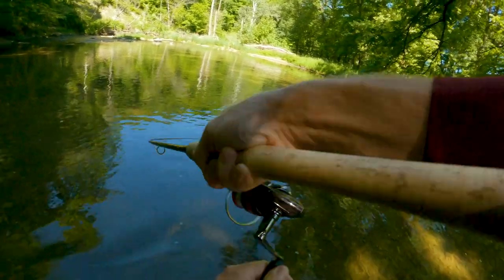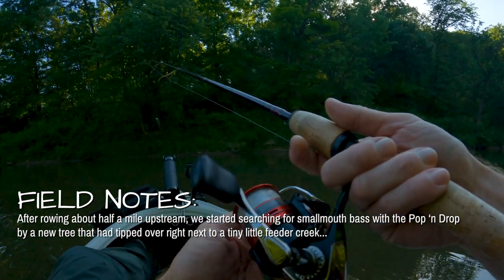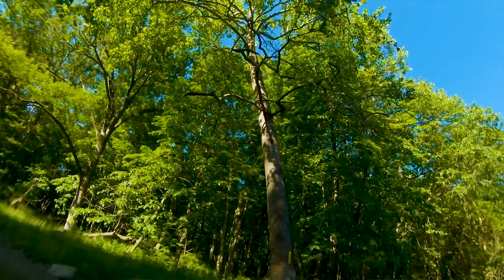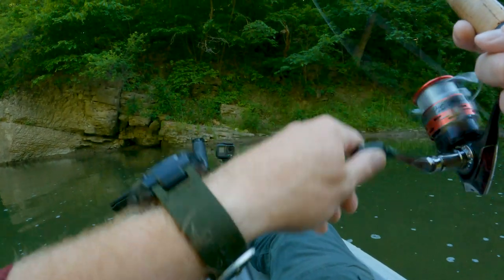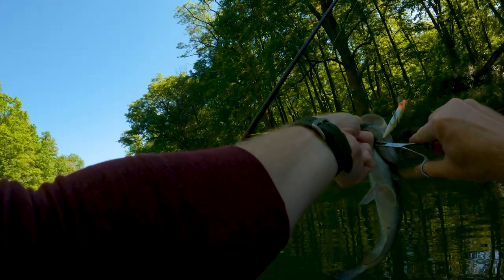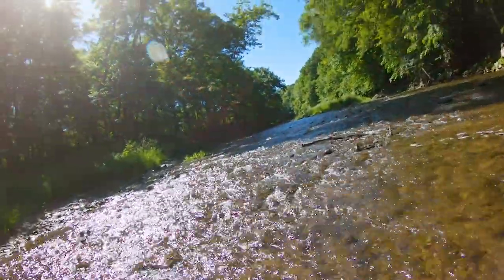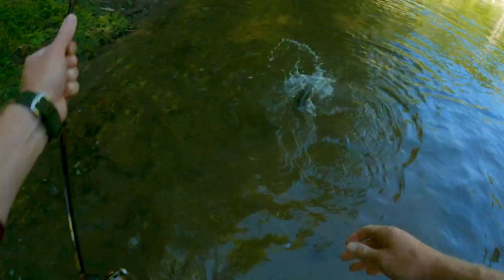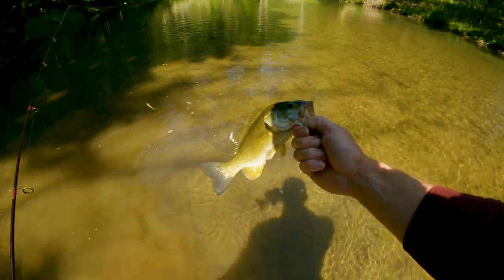How to Fish a Creek for Bass & Gamefish Part 1: Search Baits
Creek fishing bass & other gamefish in Illinois changed my life.

That's not hyperbole.

Smallmouth bass were a rare gem that we experienced when we took our annual trip to Wisconsin - however - a few years back my oldest son wanted to go kayaking. In an effort to be safe, I found a small local creek and figured we could putter about in shallow water... but as we were puttering... I started to see fish... more and more of them.

Carp. Suckers. Meh... whatever... but what are those skinnier ones? Perch maybe? Sauger?

Finally, one swam in close... I could see the dark tail thump thump thumping...

"That kinda looks like a smallmouth... it IS a smallmouth. SMALLMOUTH BASS - RIGHT HERE IN ILLINOIS?!"

Well, nothing to get too excited about, right? After all, he's only a dink. I'd seen dink smallmouth in other bodies of water too. We kept paddling. After about a mile, we slowly floated up to a large rocky outcrop. I took a peek over my right shoulder, and there she was... another smallmouth... but BIG.

She sauntered off into the deep, dark shadows. Out of sight - but not out of mind.

The next day you better believe I was back in that very same creek, fishing pole in hand, and over the next few years I would spend loads of time trying to figure out the most effective way to fish this creek, and many others in the Land 'o Lincoln.

I'm so glad that I did, and this is part 1 of my process.

Take a peek and let me know what you think.
Tight Lines & Godspeed, Patriots.

:::::GEAR LINKS:::::
Livetarget Frog Popper
Gamakatsu Finesse Wacky Hooks
Rapala Husky Jerk
Strike King Ned Ochos
Mustad Grip-Pin Jigs
(Mainline) Seaguar Invizx

Stars & Bars Fishing is an in-the-field fishing vlog for AJ Hauser, who owns and operates The Minimalist Fisherman. The presentations we review and explain on the and on The Minimalist Fisherman YouTube channel are put to use here. If I'm not catching fish with it - I'm not writing about it. Period.

:::::VIDEO CHAPTERS / FIELD NOTES:::::
00:00 - [  How to Fish a Creek for Bass & Gamefish Part 1: Search Baits  ]
00:57 - [  1. What We're Using: Gear Summary  ]
02:30 - [  2. Conditions  ]
02:51 - [  3. Log Jam  ]
04:58 - [  4. First Spot w/ Pop 'n Drop  ]
15:36 - [  5. Rapala Husky Jerk  ]
29:30 - [  6. BERTHA  ]
31:55 - [  7. Two Bass One Jerk  ]
32:59 - [  8. What's Next?  ]